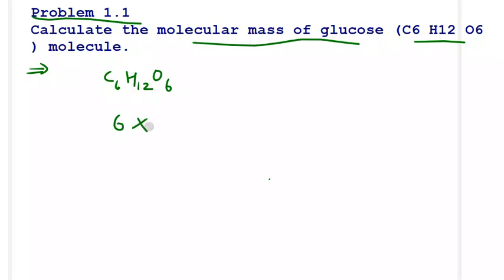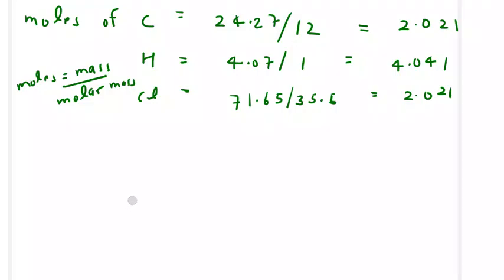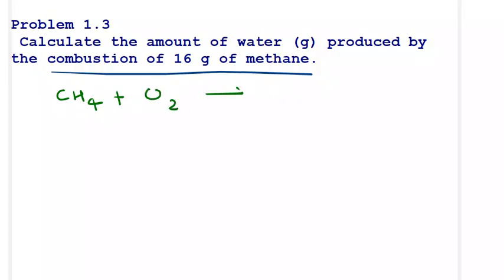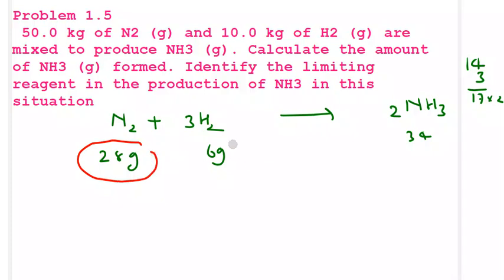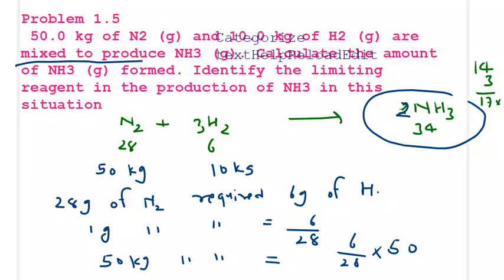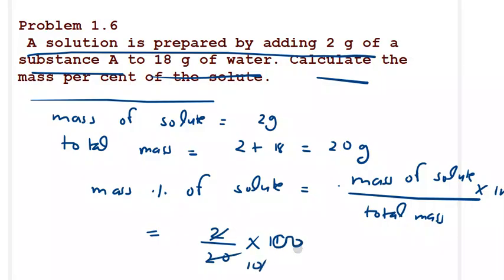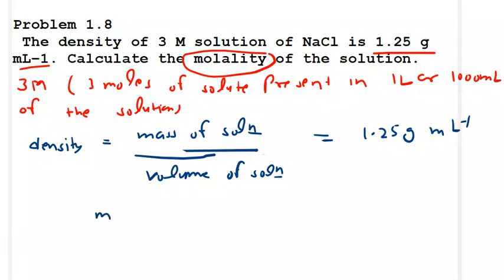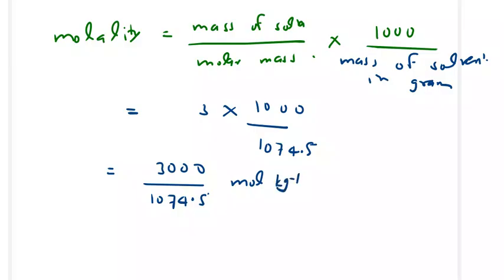Some basic concept of chemistry 11th class problems 1.1 to 1.8 solution